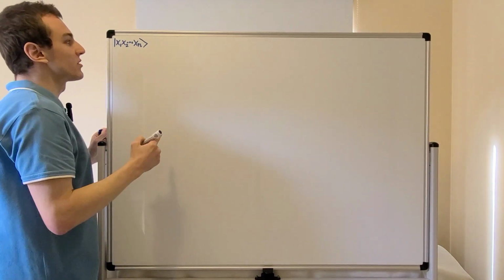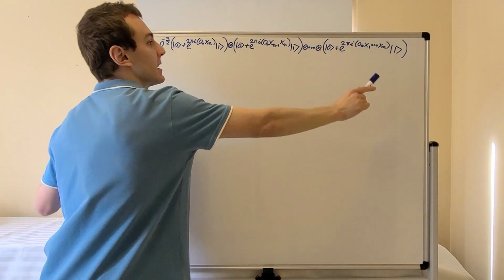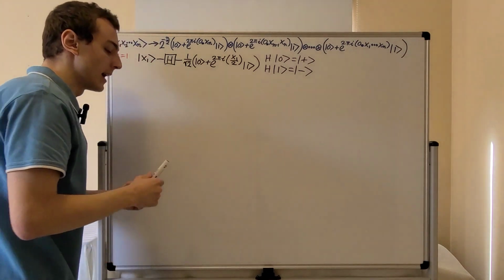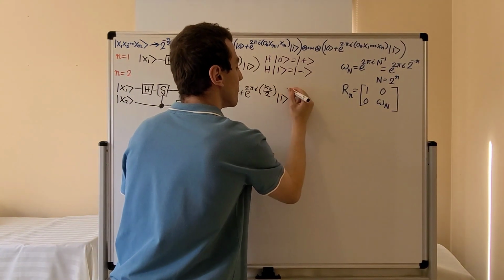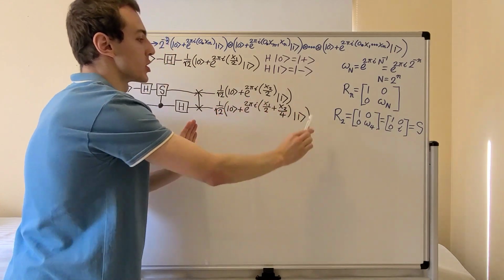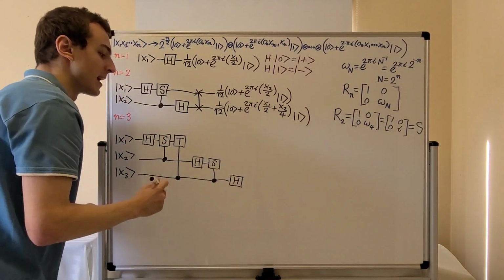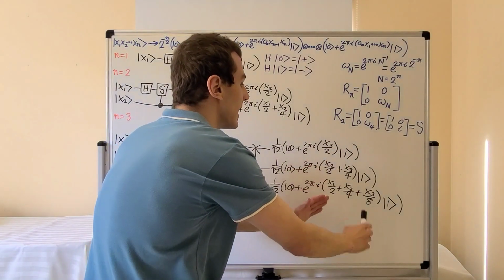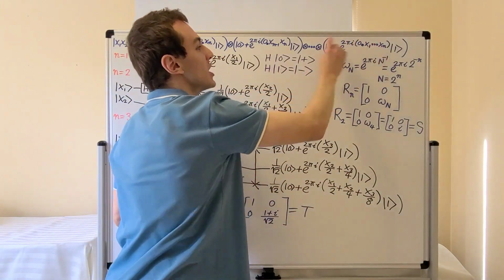Quantum Circuit Diagram Examples for Quantum Fourier Transform, Tensor Product Representation